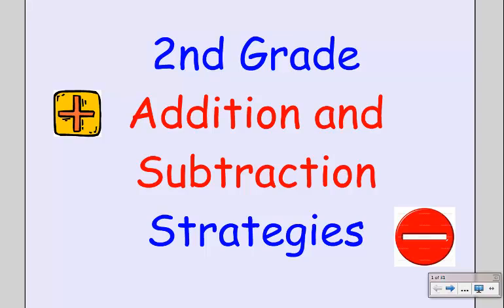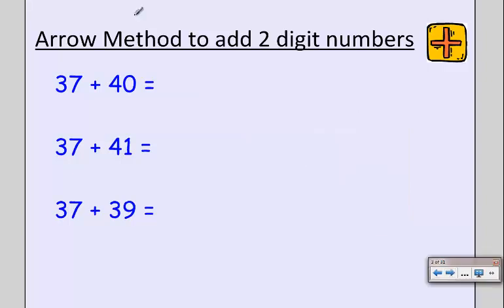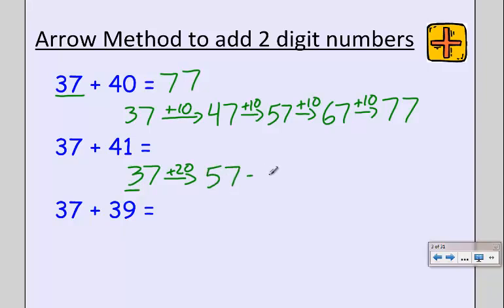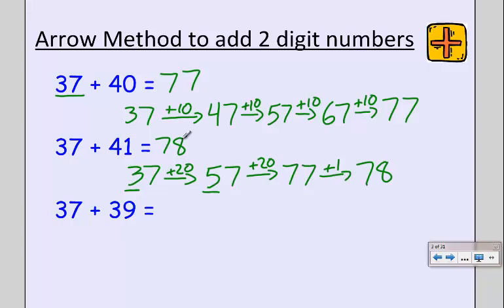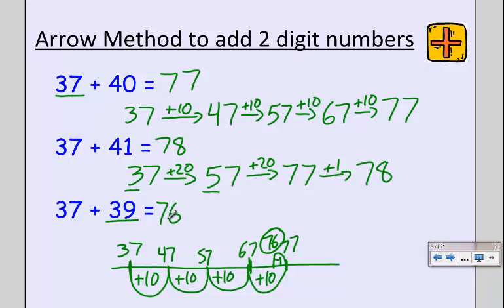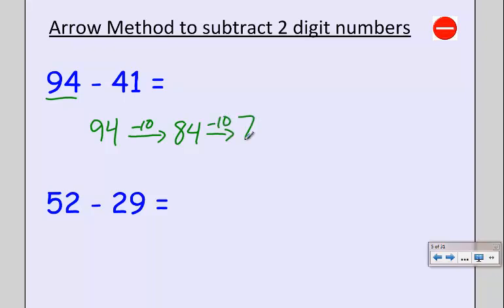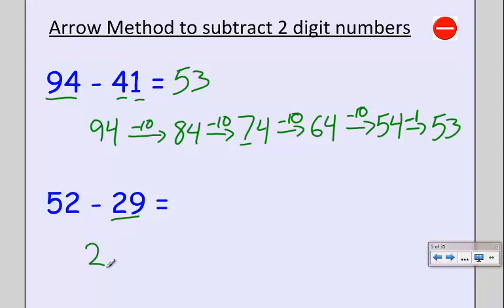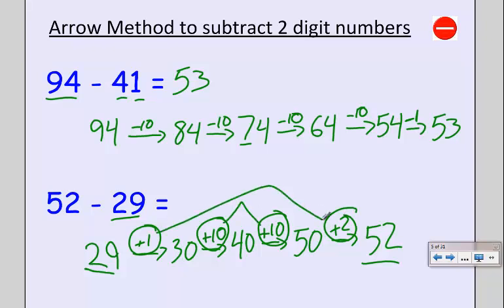2nd Grade Arrow Method for Addtion & Subtraction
2nd Grade Arrow Method for Addtion & Subtraction